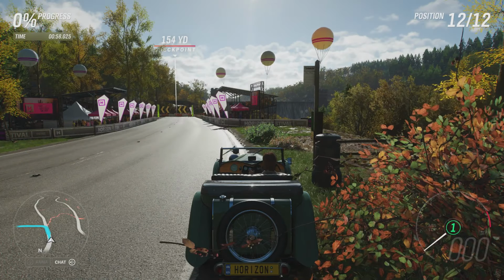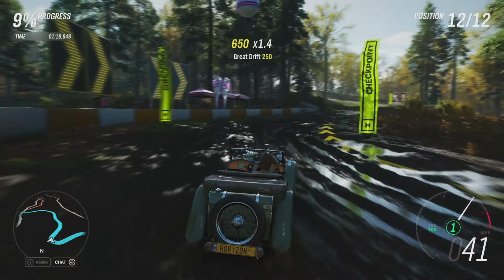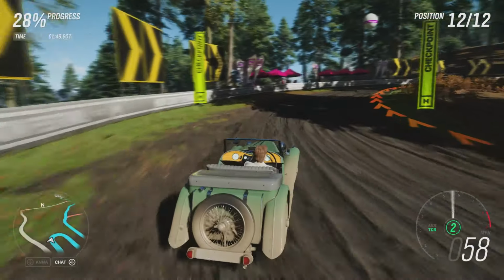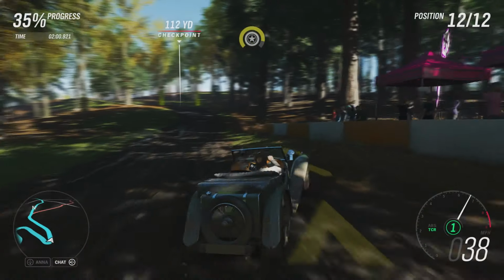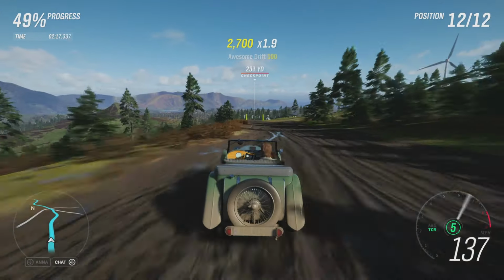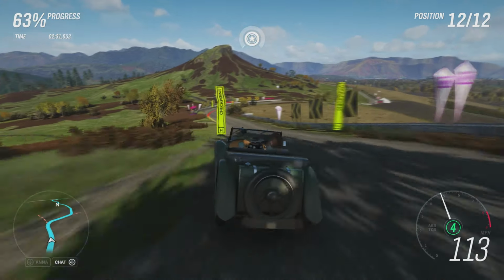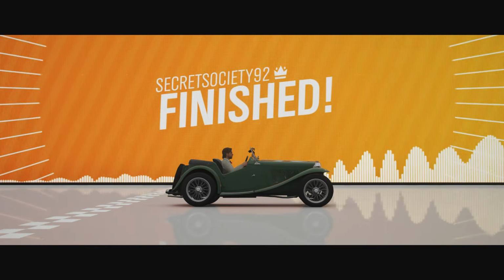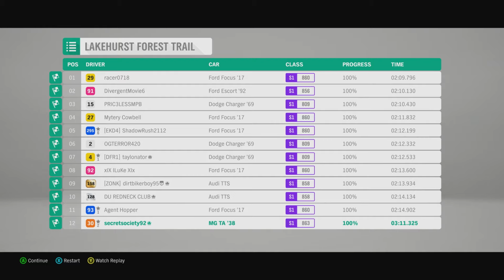Extreme Offroad Silly Builds - 1938 MG TA Midget (Forza Horizon 4)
Not the oldest vehicle we have had on this series but will its lack of weight and small size prove advantageous?

Previous Times -

1. 2019 Lamborghini Urus - 2:02.616
2. 2019 Chevrolet Corvette ZR1 - 2:02.783
3. 2017 Maserati Levante S - 2:02.816
4. 1963 Ferrari 250LM - 2:03.217
5. 2011 Lamborghini Sesto Elemento - 2:03.317
6. 2013 Mini X-Raid All4 Racing Countryman - 2:03.517
7. 2018 Jeep Grand Cherokee Trackhawk - 2:03.684
8. 2019 Ford Ranger Raptor - 2:03.984
9. 2011 Citroën DS 3 Racing - 2:04.117
10. 2018 Mini John Cooper Works Countryman ALL4 - 2:04.618
11. 2018 Chevrolet Camaro ZL1 1LE - 2:04.685
12. 2016 Subaru WRX STI VT15R Rally Car - 2:04.885
13. 1973 Land Rover Range Rover - 2:05.018
14. 1993 Toyota #1 T100 Baja Truck - 2:05.018
15. 2018 Honda Civic Type R - 2:05.052
16. 723 Quartz Regalia Type-D - 2:05.085
17. 2011 Ford Transit SuperSportVan - 2:05.118 (Snow)
18. 1984 Opel Manta 400 - 2:05.352
19. 2006 Mitsubishi Lancer Evolution IX MR - 2:05.619
20. 2018 Mercedes-Benz X-Class - 2:05.786
21. 1973 Renault Alpine A110 1600S - 2:05.986
22. 2017 Mercedes-Benz E 350 D 4MATIC All-Terrain - 2:06.386
23. 1974 Lancia Stratos HF Stradale - 2:06.553
24. 1973 Ford Escort RS1600 - 2:06.720
25. 2017 RAM 2500 Power Wagon - 2:06.987
26. 723 Quartz Regalia - 2:07.054
27. 1980 Renault 5 Turbo - 2:07.154
28. 2018 Porsche Cayenne Turbo - 2:07.254
29. 2018 Alfa Romeo Stelvio Quadrifoglio - 2:07.521
30. 1983 Volvo 242 Turbo Evolution - 2:07.688
31. 2010 Vauxhall Insignia VXR - 2:07.721
32. 1964 Austin FX4 Taxi - 2:07.788
33. 2013 Jeep Wrangler Unlimited DeBerti Design - 2:08.155
34. 1980 Abarth Fiat 131 - 2:08.155
35. 2018 Exomotive Exocet Off-Road - 2:08.188
36. 1959 Ford Anglia 105E - 2:08.332
37. 2017 RAM Rebel TRX Concept - 2:08.422
38. 1958 MG MGA Twin-Cam - 2:08.889
39. 1969 Volkswagen Baja Bug - 2:09.790
40. 2018 Funco Motorsports F9 - 2:09.923
41. 1953 Morris Minor Series II Traveller - 2:09.990
42. 2014 Mercedes-Benz G 63 AMG 6X6 - 2:10.224
43. 1970 International Scout 800A - 2:11.258
44. 2018 Can-Am Maverick X RS Turbo R - 2:11.358
45. 1931 Bentley 8-Litre - 2:11.792
46. 2016 Ariel Nomad - 2:11.992
47. 1959 Cadillac Eldorado Biarritz Convertible - 2:12.259
48. 1965 Ford Transit - 2:12.893
49. 2017 Ferrari GTC4Lusso - 2:12.926
50. 1958 Morris Minor 1000 - 2:13.527
51. 1965 Morris Mini-Traveller - 2:13.727
52. 1966 Volkswagen Double Cab Pick-Up - 2:13.861
53. 1966 MG MGB GT - 2:14.661
54. 2018 Mini X-Raid John Cooper Works Buggy - 2:14.695
55. 1985 Porsche #185 959 Prodrive Rally Raid - 2:15.028
56. 2014 Morgan 3 Wheeler - 2:15.195
57. 1963 Volkswagen Type 2 De Luxe - 2:16.129
58. 2018 Top Gear Track-Tor - 2:18.866
59. 2014 Mercedes-Benz UNIMOG U5023 - 2:19.800
60. 2014 Terradyne Gurkha LAPV - 2:22.202
61. 2016 Volvo Iron Knight - 2:30.110
62. 1972 Reliant Supervan III - 2:34.982
63. 1981 Citroën 2CV6 - 2:39.686
64. 2015 Mercedes-Benz #24 Tankpool24 Racing Truck - 2:42.389
65. 1957 BMW Isetta 300 Export - 2:47.194
66. 1965 Peel Trident - 2:56.170
67. 1962 Peel P50 - 3:37.544